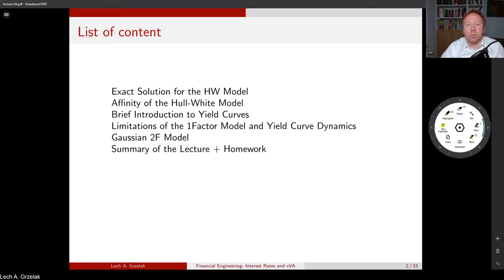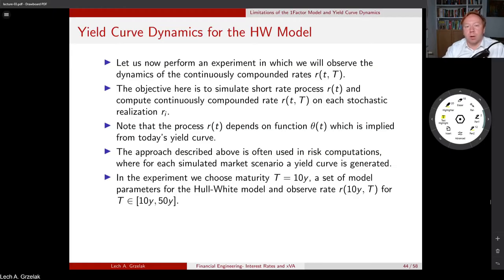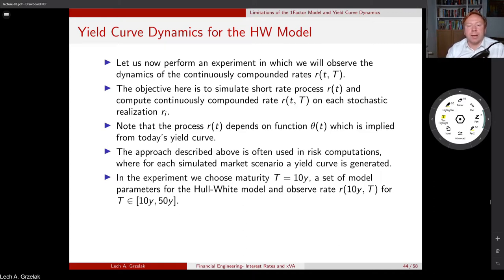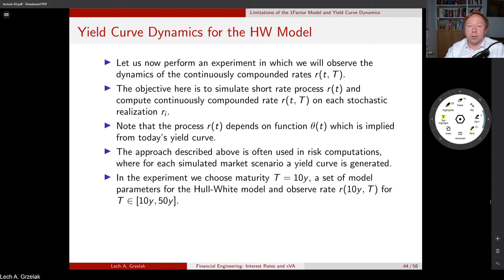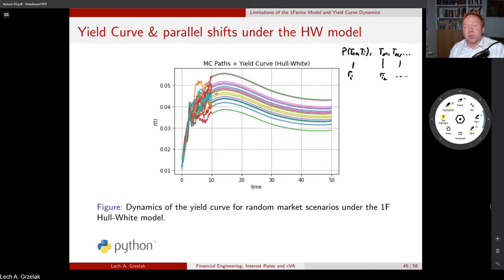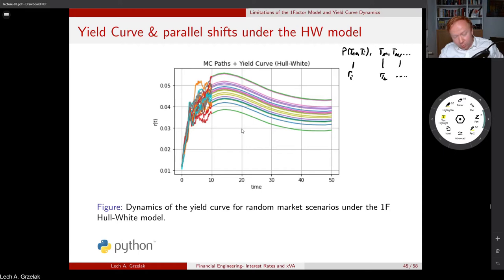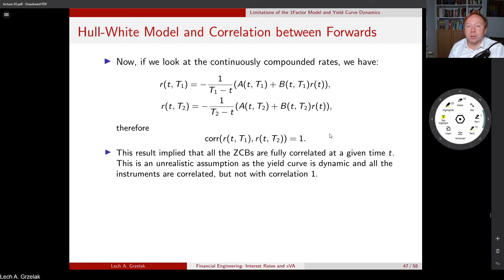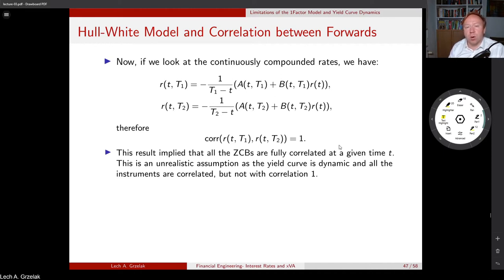Financial Engineering Course: Lecture 4/14, part 2/2, (Yield Curve Dynamics under Short Rate)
Financial Engineering: Interest Rates and xVA
Lecture 4- part 2/2, Yield Curve Dynamics under Short Rate
This course is based on the book:
"Mathematical Modeling and Computation in Finance: With Exercises and Python and MATLAB Computer Codes", by C.W. Oosterlee and L.A. Grzelak, World Scientific Publishing, 2019.
0:00 Introduction
1:13 Limitations of the 1-Factor Model and Yield Curve Dynamics
23:09 Gaussian 2-Factor Model
53:03 Summary of the Lecture + Homework
CONTENT OF THIS COURSE:
Lecture 1- Introduction and Overview of the Course
Lecture 2- Understanding of Filtrations and Measures
Lecture 3- The HJM Framework
*** Lecture 4- Yield Curve Dynamics under Short Rate
Lecture 05- Interest Rate Products
Lecture 06- Construction of Yield Curve and Multi-Curves
Lecture 07- Pricing of Swaptions and Negative Interest Rates
Lecture 08- Mortgages and Prepayments
Lecture 09- Hybrid Models and Stochastic Interest Rates
Lecture 10- Foreign Exchange (FX) and Inflation
Lecture 11- Market Models, Convexity Adjustments and Beyond
Lecture 12- Valuation Adjustments- xVA (CVA, BCVA and FVA)
Lecture 13- Historical VaR, SVaR and Expected Shortfall
Lecture 14- Summary of the Course